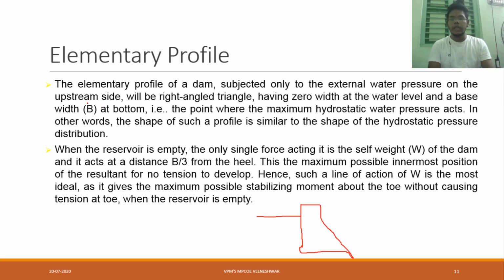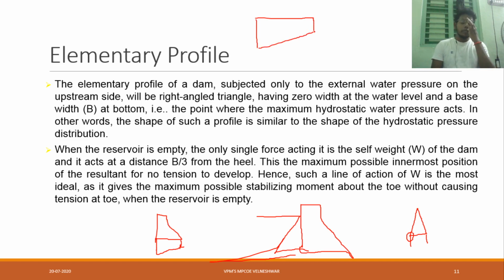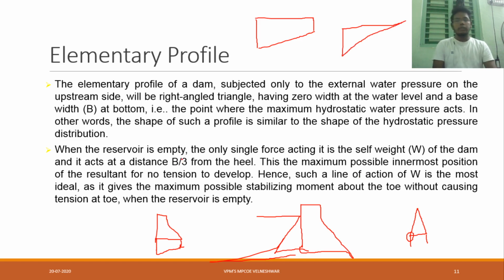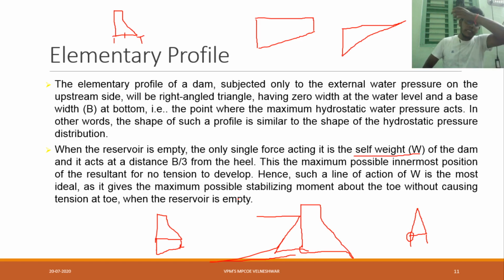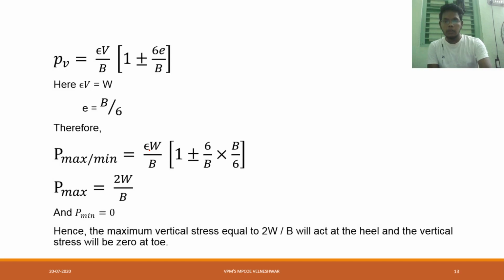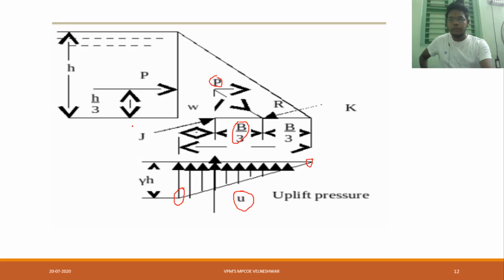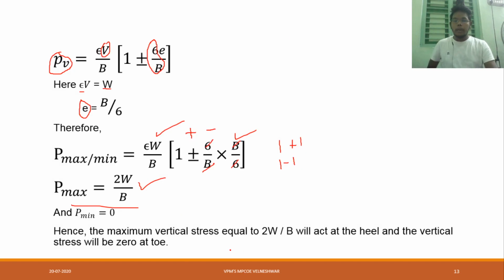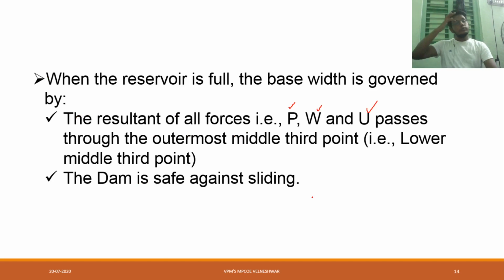Gravity Dams Part III